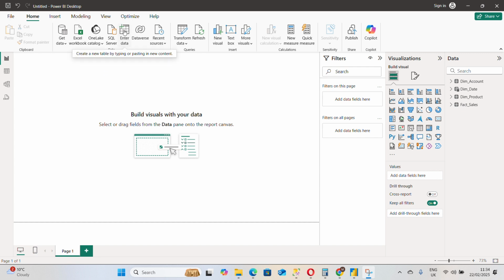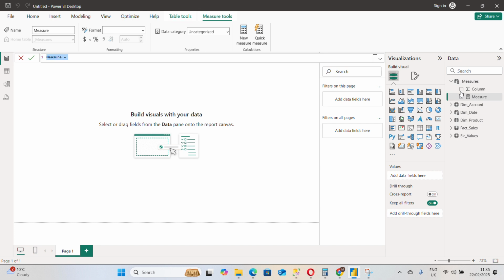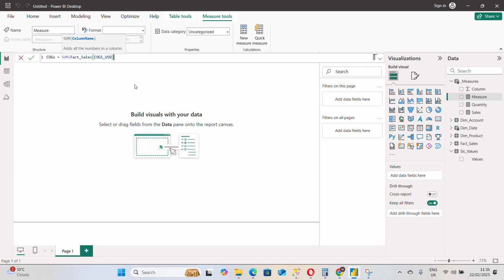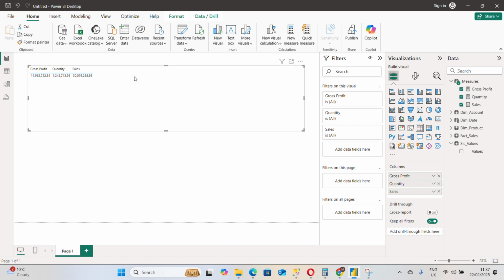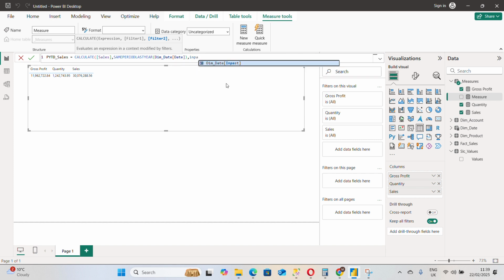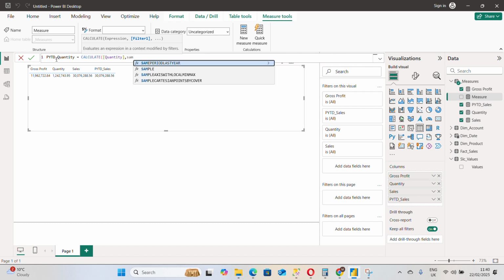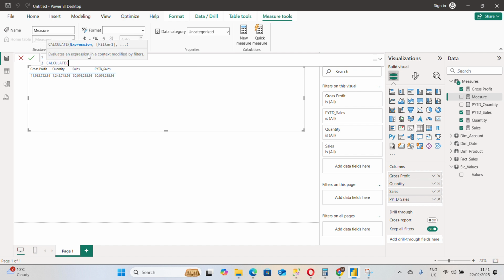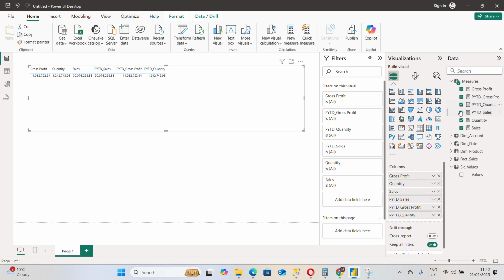How to make your own portfolio : PowerBI - #3 (Create an impressive BI analytics portfolio) Season 1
Plant CO. Performance Dashboard:

Here are some steps to help you create an impressive BI analytics portfolio:
The following Episode solves the following questions;
How do you find the sum of data in Power BI?
How to calculate of total in Power BI?
How do you calculate total rows in Power BI?
How do you add a formula in Power BI?
How to write a DAX formula in Power BI?
How to do a sum in Power BI?
What is the sum function in dax?
How to calculate gross profit margin in Power BI?
How do you create a measure in Power BI?

DAX formulas are entered into the formula bar just below the ribbon in Power BI. Start by giving the formula a name and then follow with the equal-to sign (“=”). Then write in your formula using functions, constants, or strings